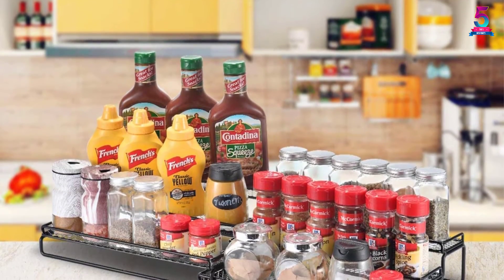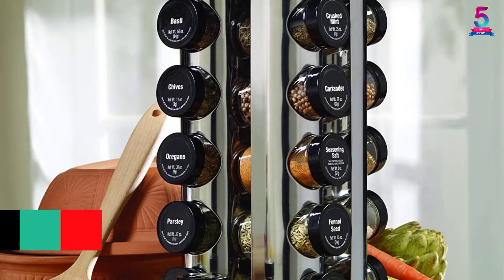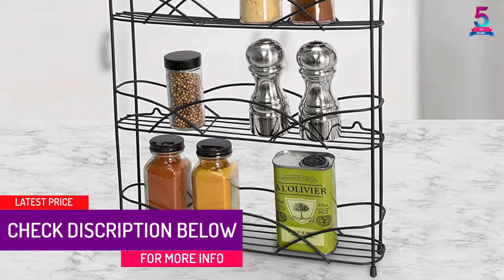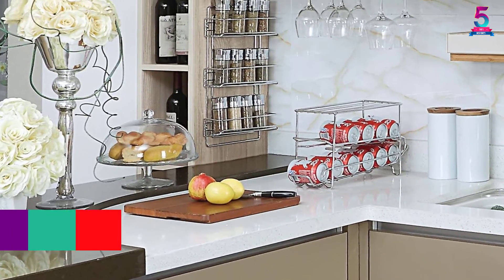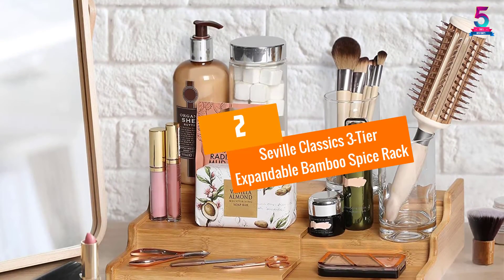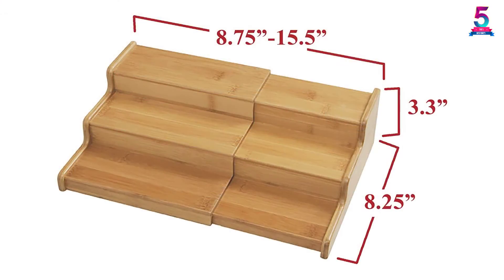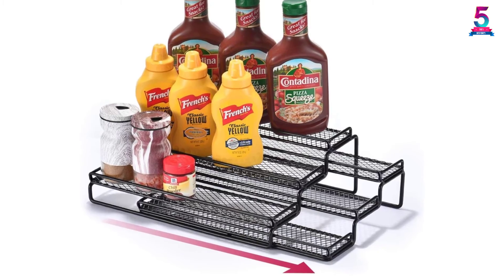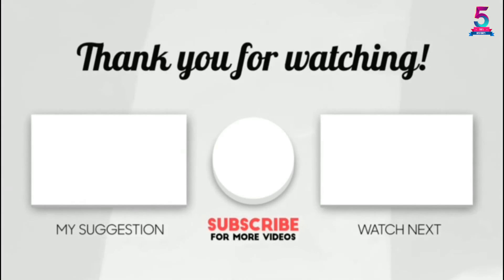Top 5 Best Spice Racks in 2021 Reviews Buyer’s Guide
☛ All The Links to Spice Racks Listed in this Video:-

▶️ 5. Kamenstein 30020 20-Jar Spice Rack.

▶️ 4. Spectrum Diversified 3-Tier Spice Rack.

▶️ 3. Organize It All 1812W Spice Rack.

▶️ 2. Seville Classics 3-Tier Expandable Bamboo Spice Rack.

▶️ 1. 3 Tier Expandable Spice Rack.